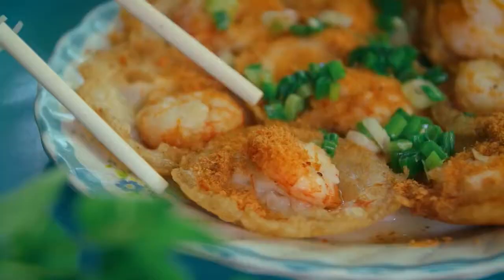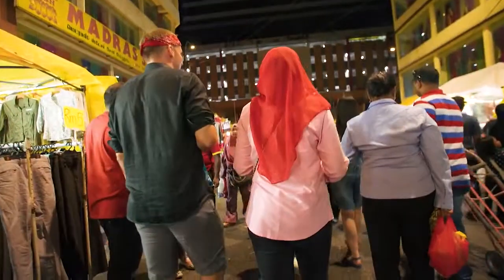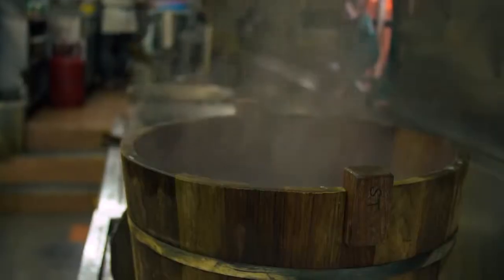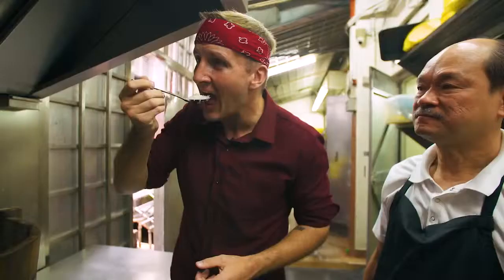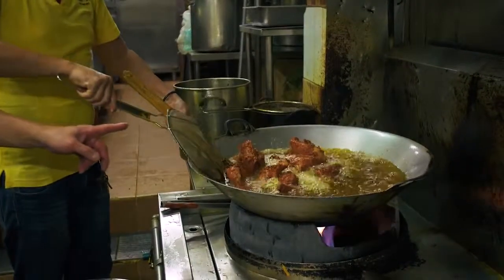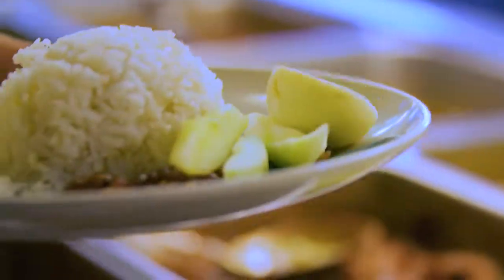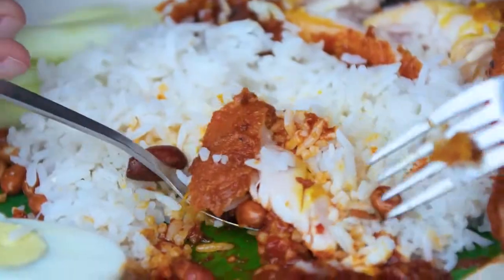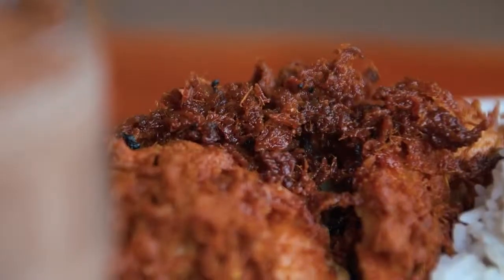[Food In The World] Mouth Watering Nasi Lemak in Kuala Lumpur! (Haters will say it's not the best)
How To Cook Lunch For 800 People in Guangzhou, China → .youtube.com/watch?v=7rPV2AB-mTQ

About This Episode:
This is my first video in a four video series covering Malaysian food in Kuala Lumpur!

Check out Village Park Restaurant: .facebook.com/Village-Park-Restaurant-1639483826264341/

I'm a huge fan of trying different, interesting and strange foods in each country. My show is from a Western point of view, but more importantly MY point of view, but is not meant to offend any person or culture.